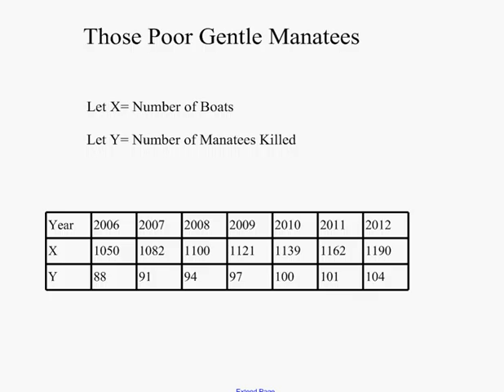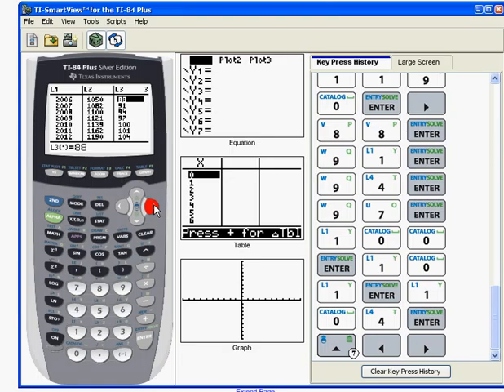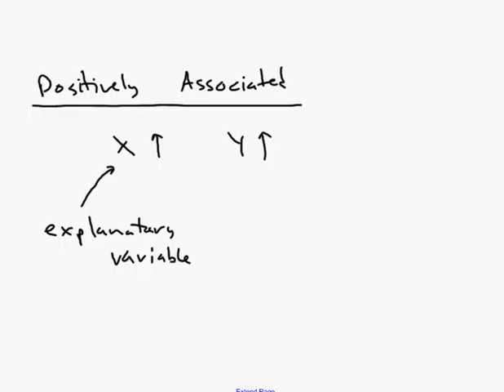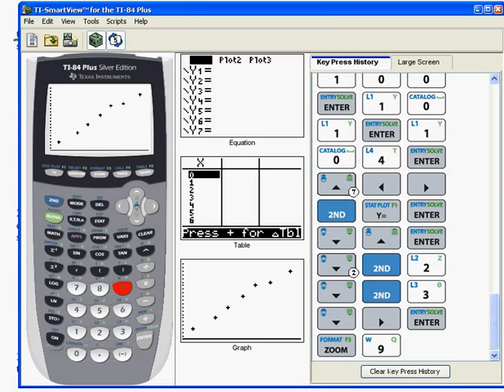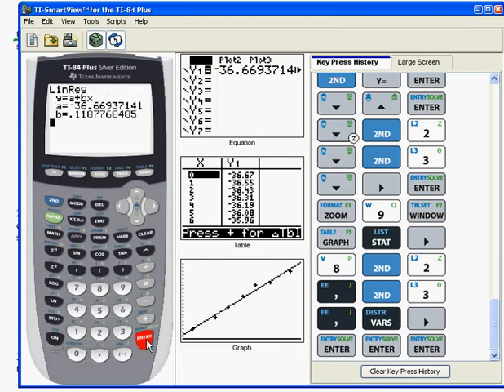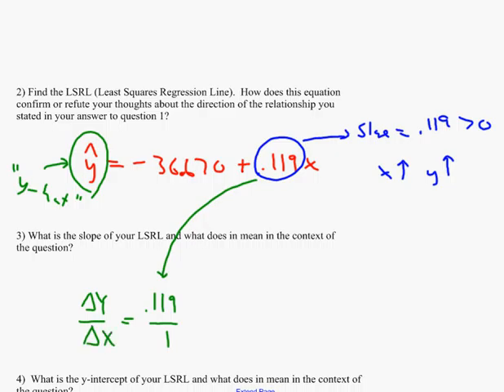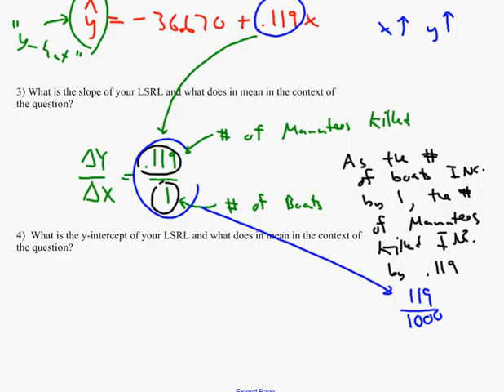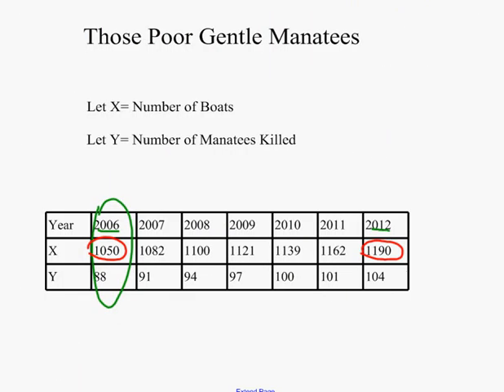10 8 2013 Regression Example